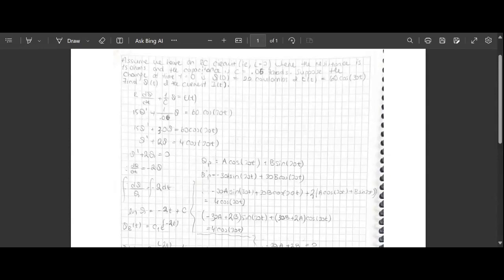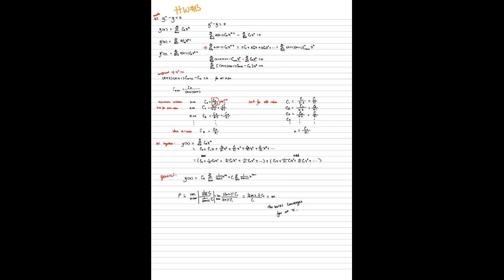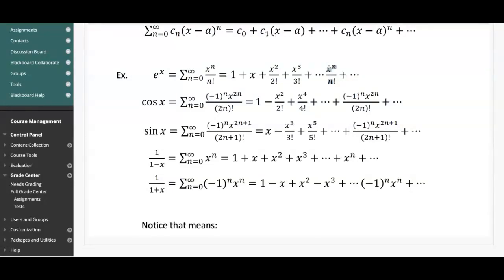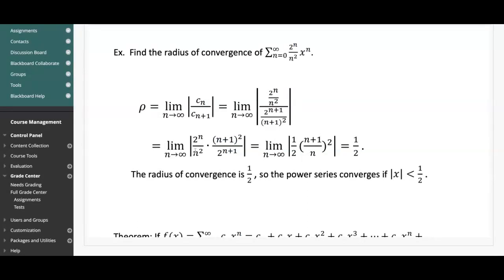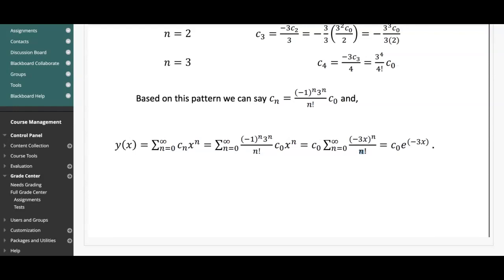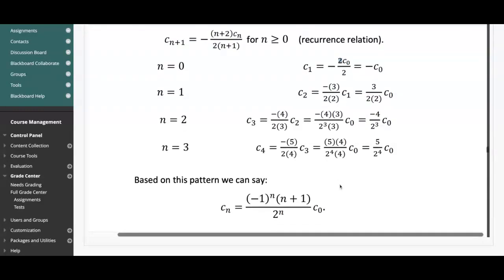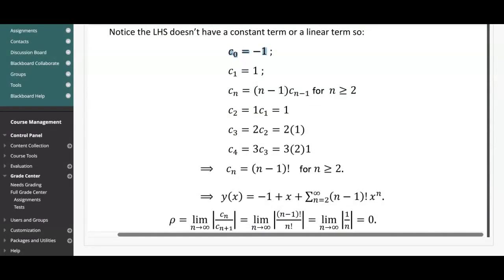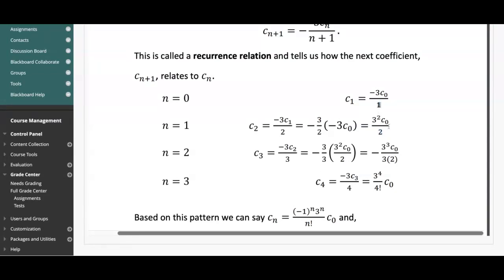Differential Equation Intro - 13